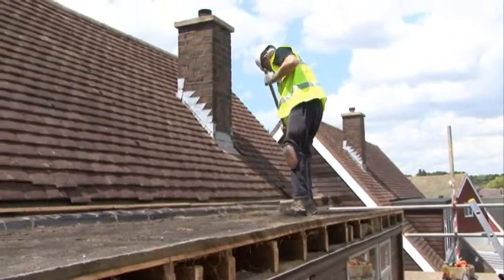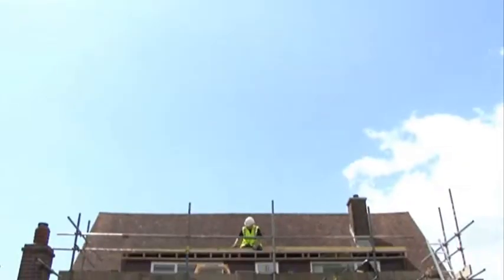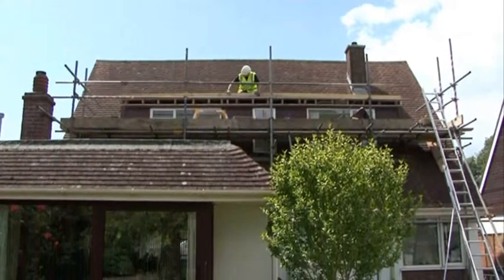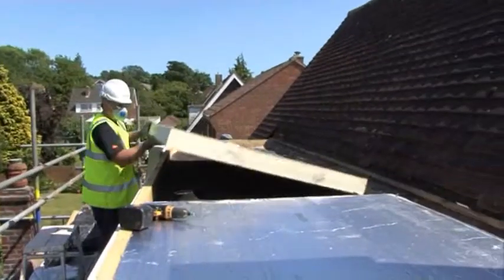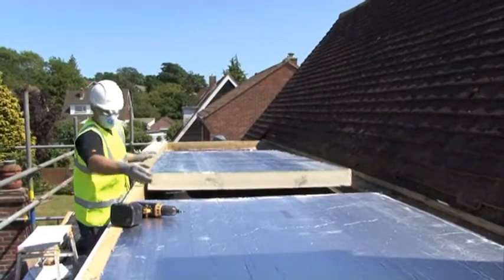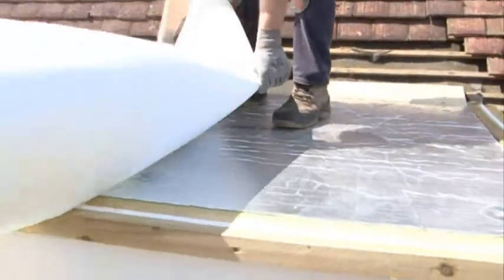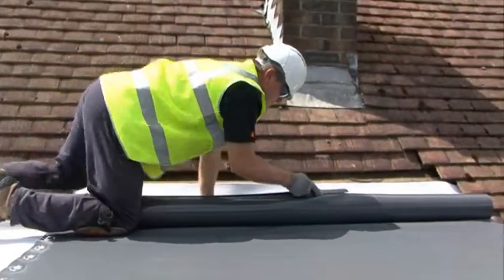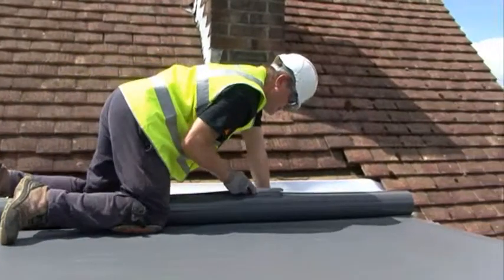Roof Assured by Sarnafil - Installation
Whatever your flat roof requirements you can be confident that a Roof Assured installation will provide a world class solution that not only looks good but will provide lasting, low maintenance performance.  Our membranes can only be installed by Registered Installers.